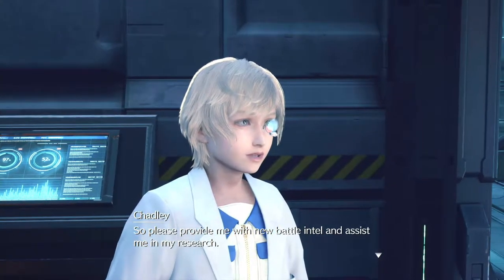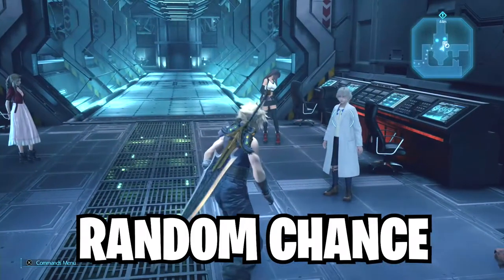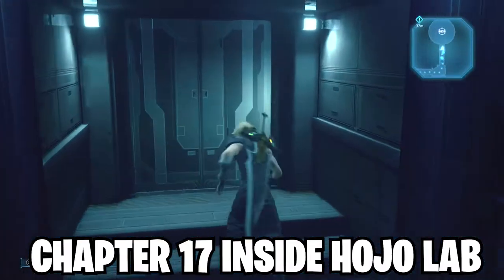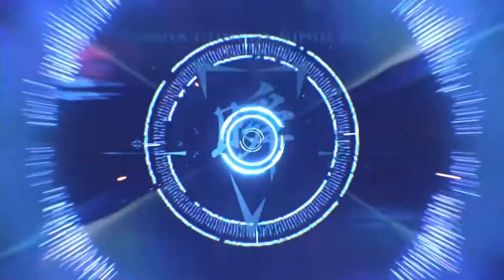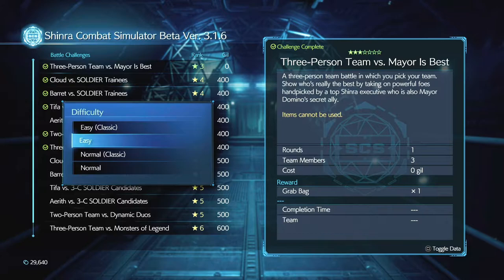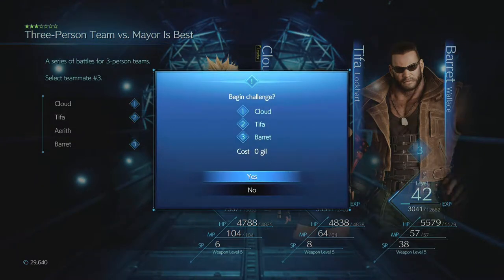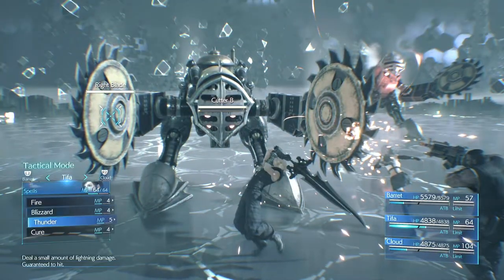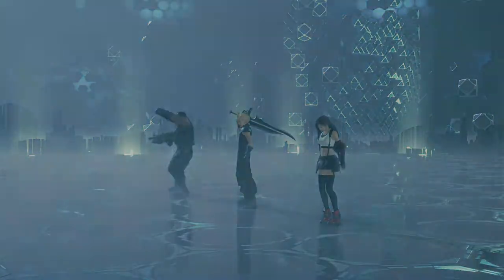Fastest Way To Get Gil Final Fantasy 7 Remake Gil Farming Guide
Fastest way to get gil in final fantasy 7 remake. One way I have seen which will help most parties to get gil fast in final fantasy vii remake is to replay the first shinra battle simulator mission. This mission with a mid 40s team will take around 30 - 50s on average to beat. The mission has a chance at giving 1000gil per session. Easy way to also rack in experience points and level up any weapon proficiency you didn't get the chance to do in the game. There are better ways to earn gil, though this guide will also serve anyone who hasnt beating the game and have started chapter 16 and or chapter 7 in final fantasy 7 remake.